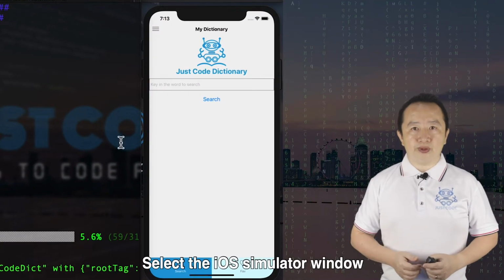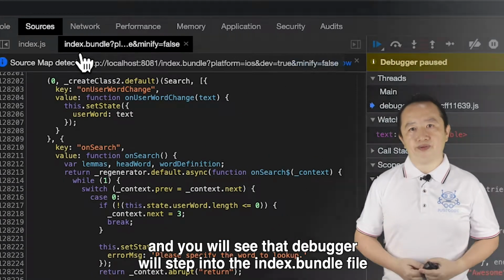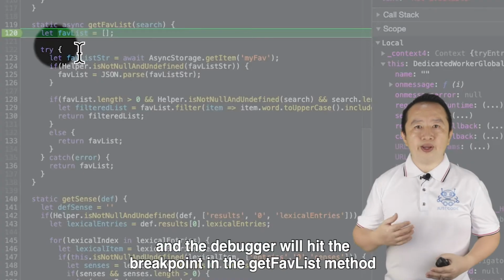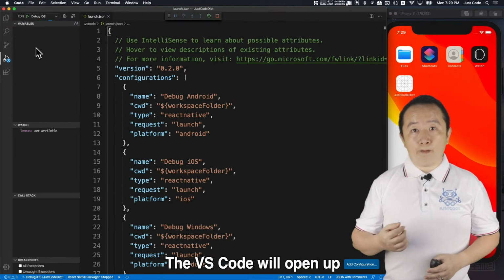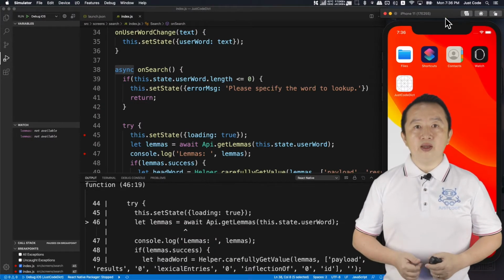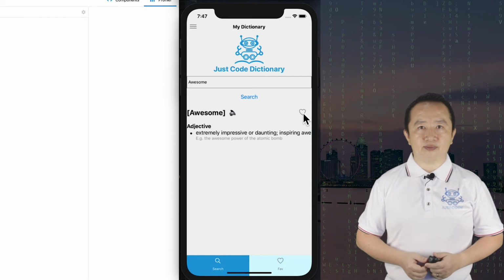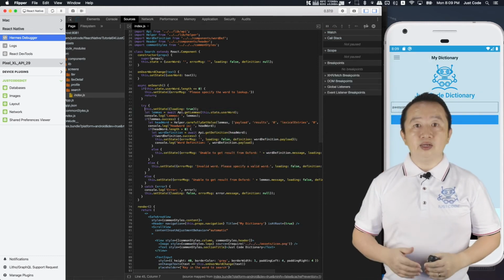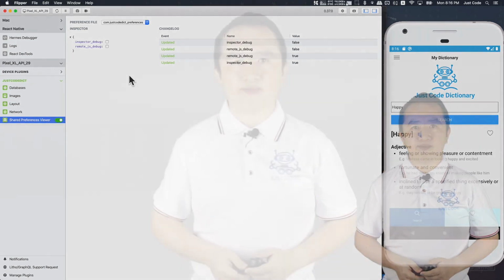How to Debug React Native App - From Zero to Hero 4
In this video, we will show you how to debug React Native app. We will show you how to use  Chrome browser, VS Code, React Native Debugger and Flipper to debug React Native application.

If you have not watched our tutorial 3, please click the link below to view it.

To watch the whole series of the tutorial video, you may want to follow our playlist below.